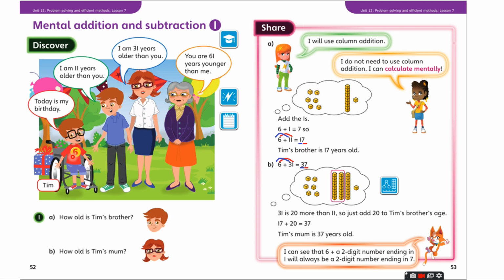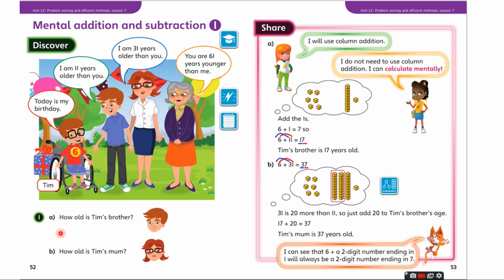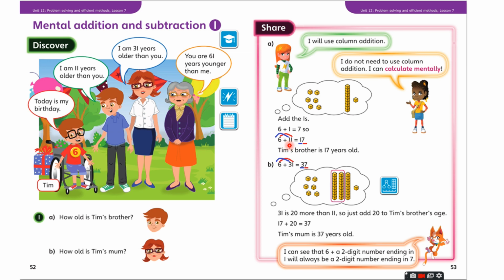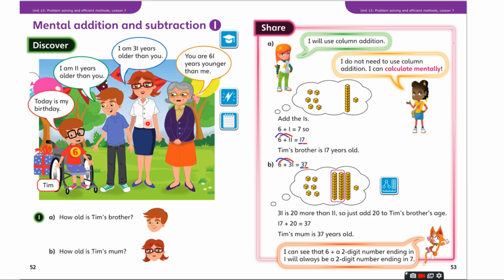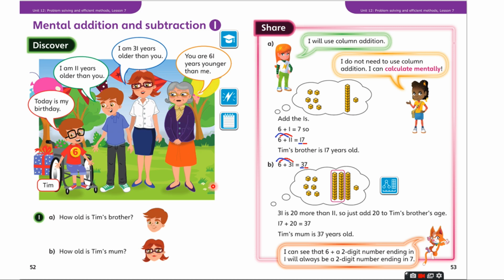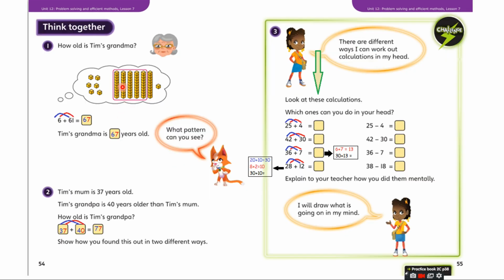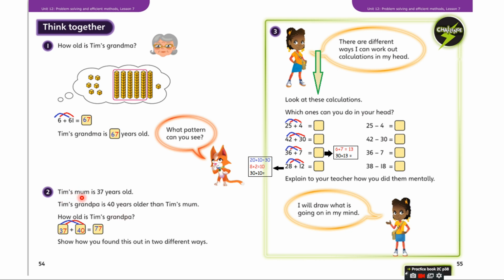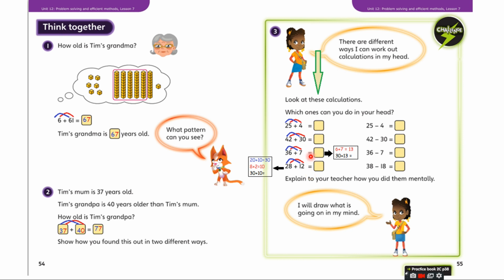Gr 2 INT. Math - Unit 12, lesson 7 part 1 (2): Mental addition